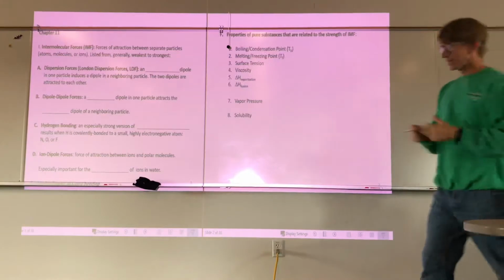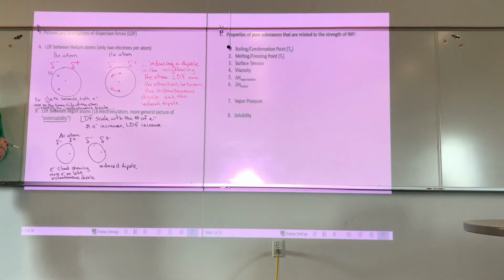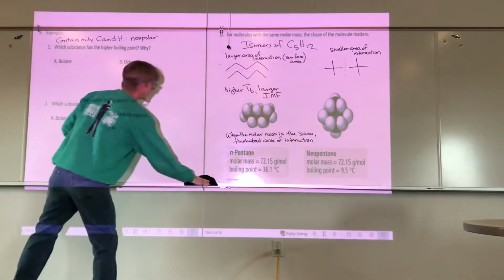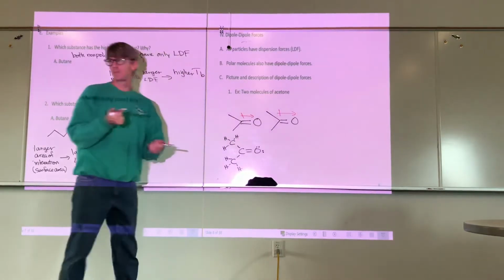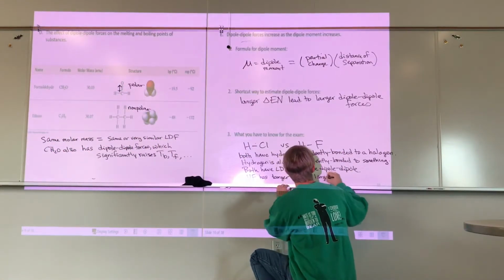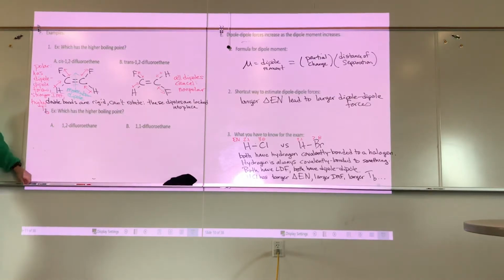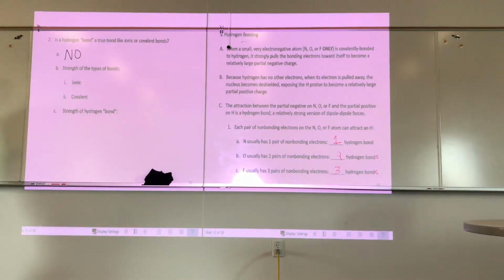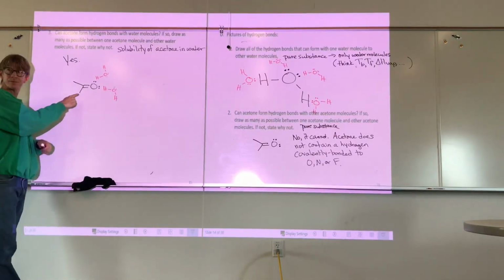CHEM 400 Lecture 11/27/19 Part 1